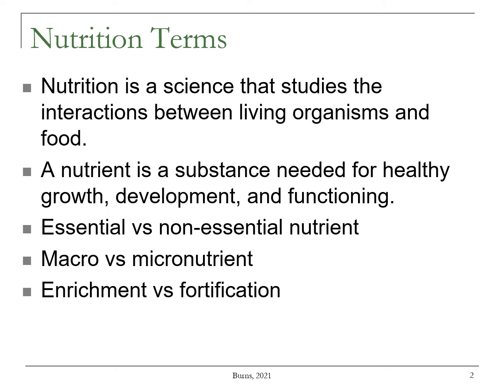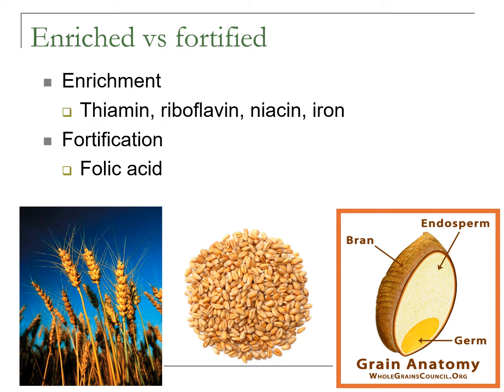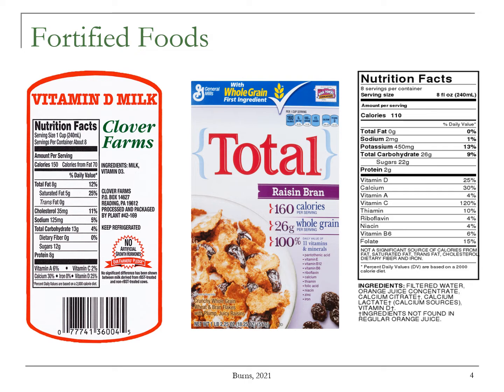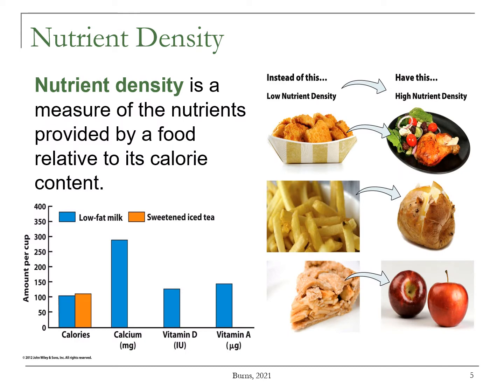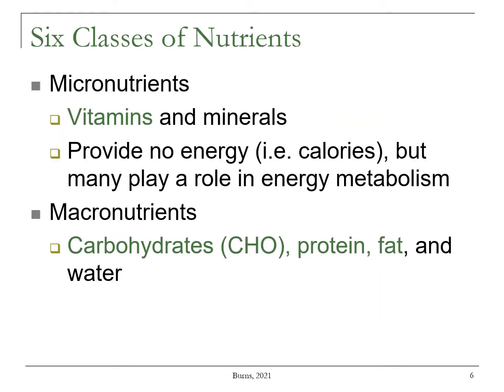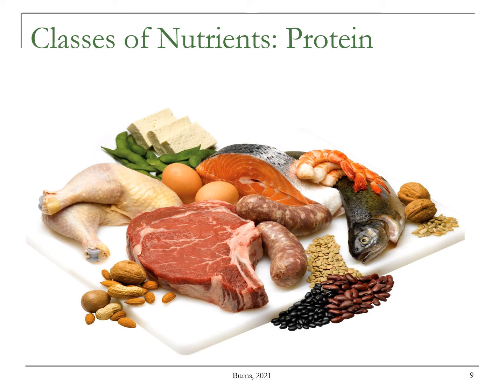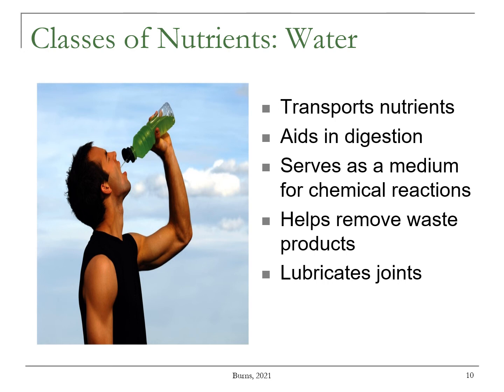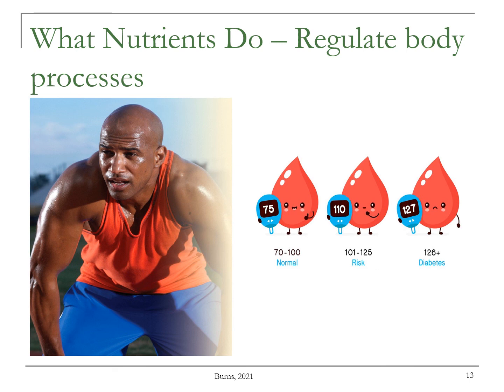Review of Nutrition Basics